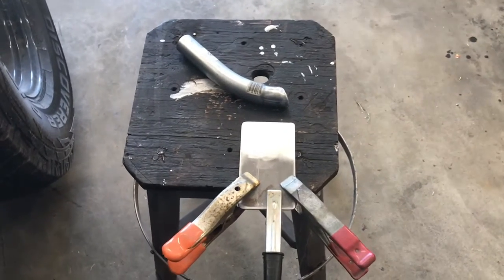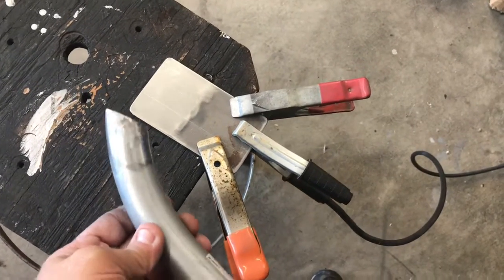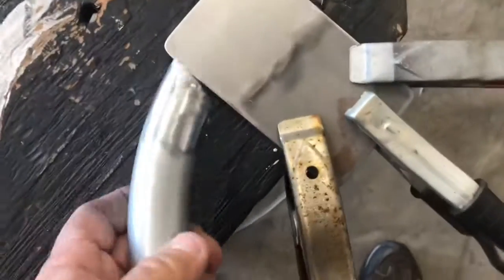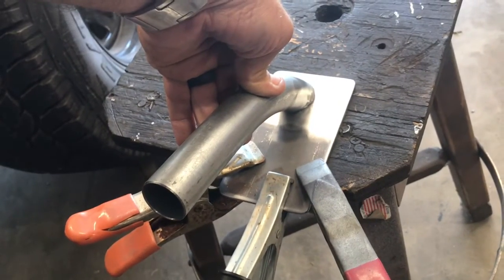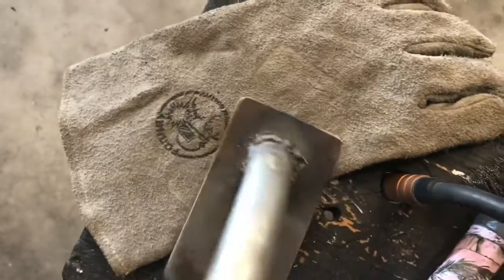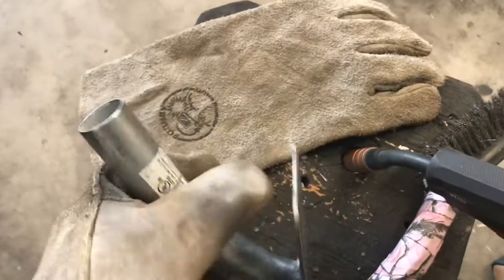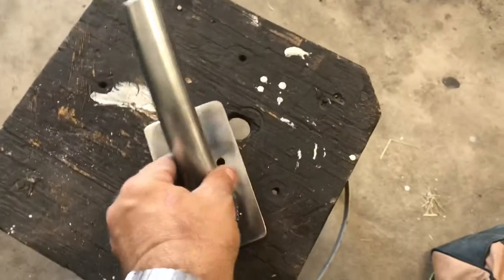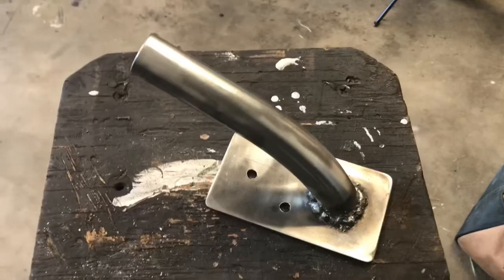Homemade porch flag mount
I have tried a few different store bought flag pole mounts and the wind is just too strong where I live so they kept breaking. I decided to make myself a tough flag pose mount.